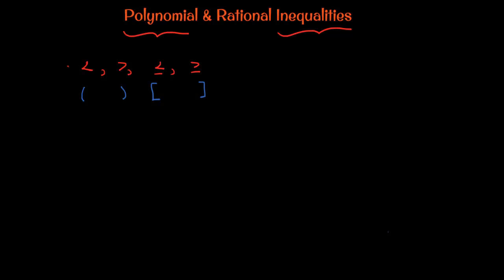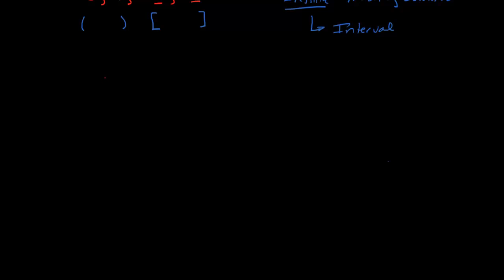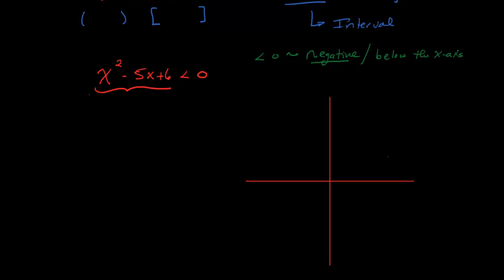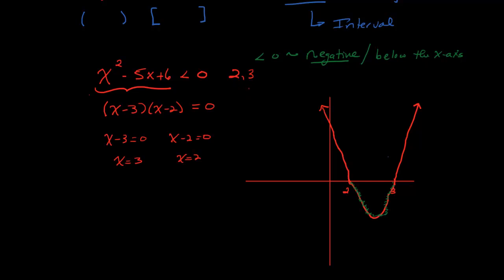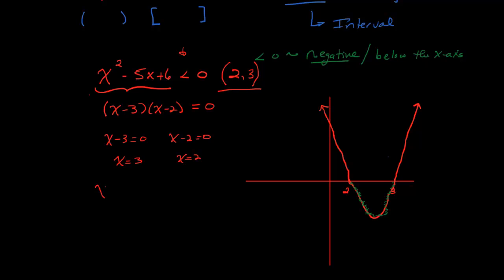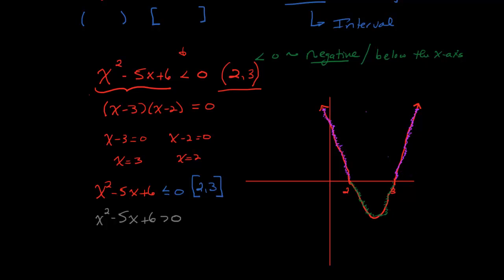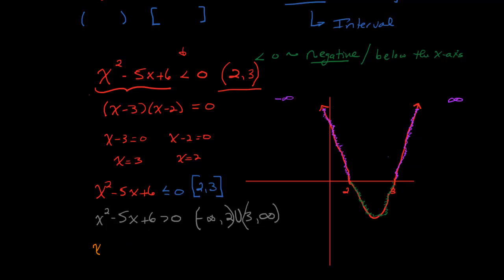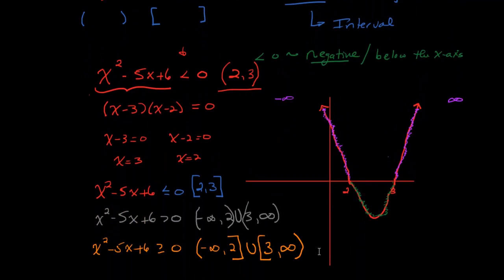Solving Polynomial Inequalities Part 1